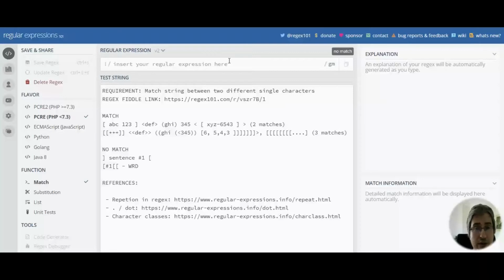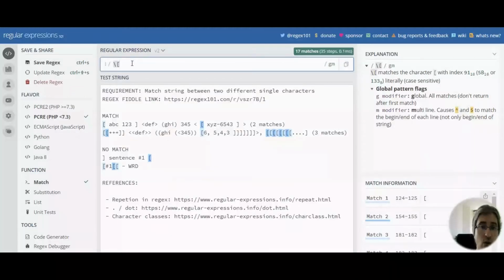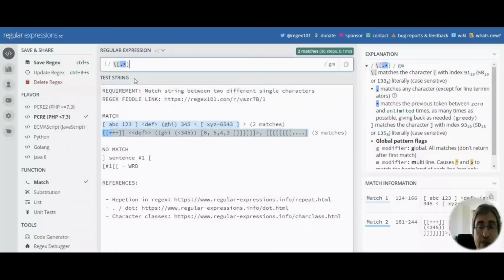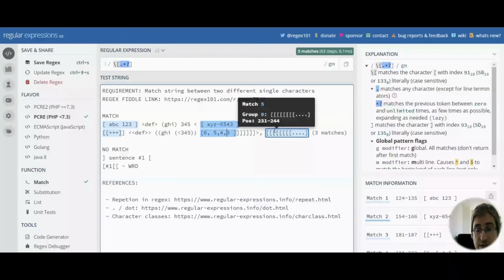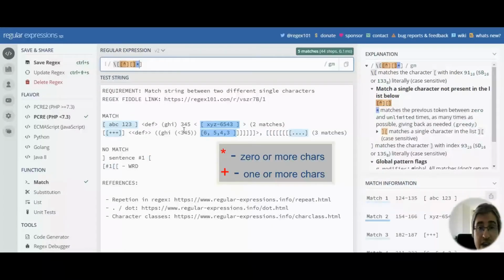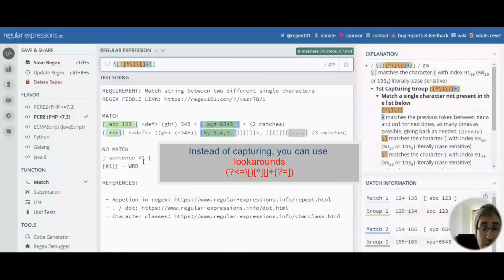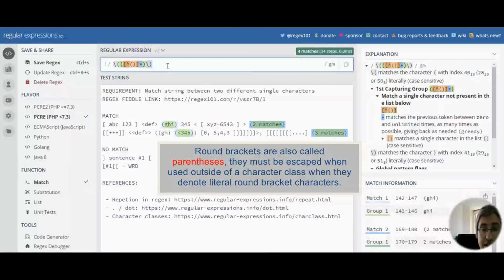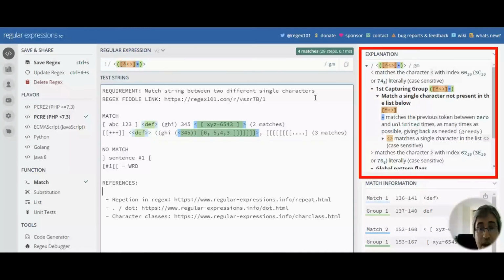Match Strings Between Two Different Characters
Matching strings between two different single characters, like square, round and angle brackets.